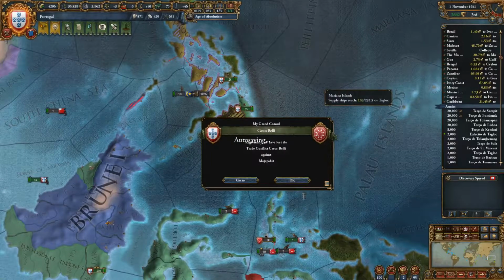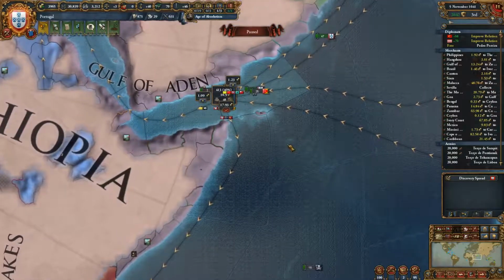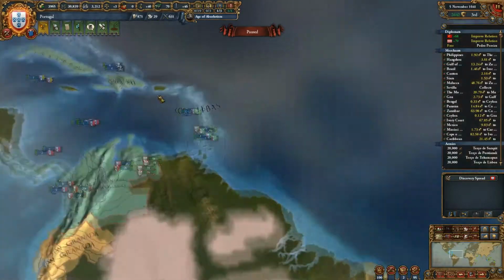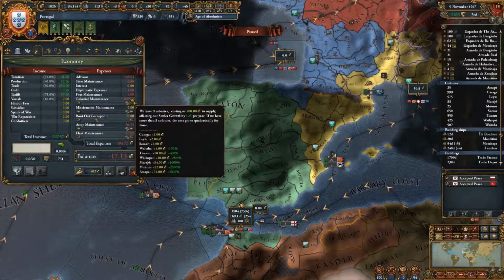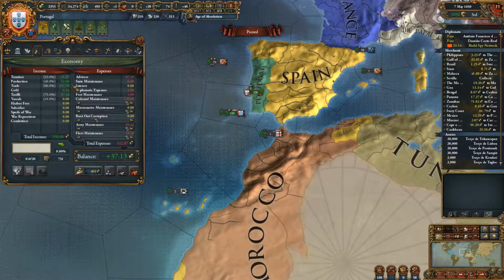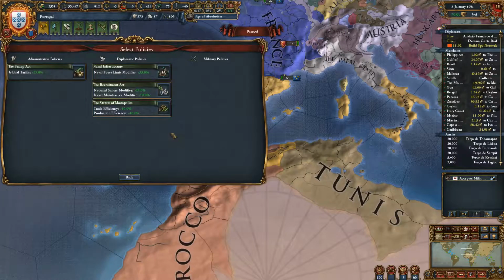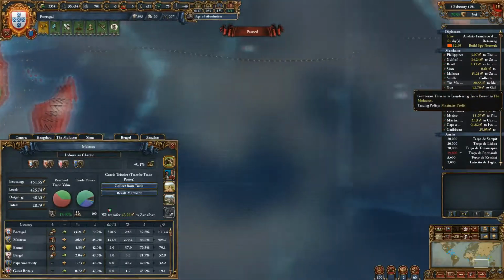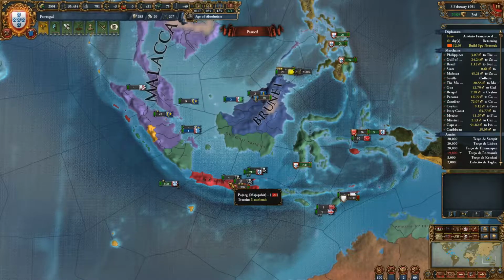Europa Universalis IV - A Million Ducats Challenge - Playing tall as Portugal - Episode 16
In this new Europa Universalis IV series we will play as Portugal. Our main focus will be trade to get the ducats rolling our way. The final goal: getting a million ducats without loans. To achieve this we will mainly focus on colonizing and trade. We will switch to a merchant republic for even more profit. Let the ducats rain!